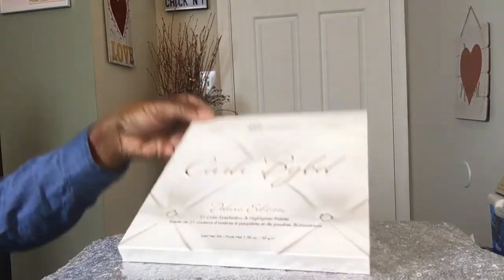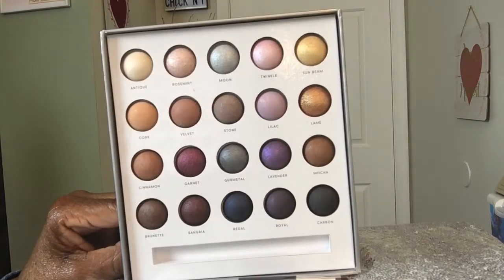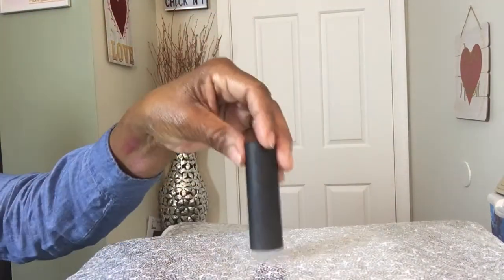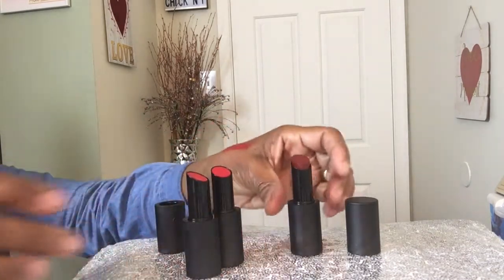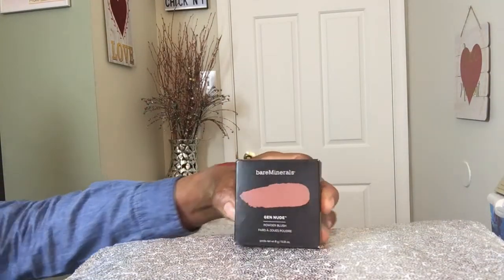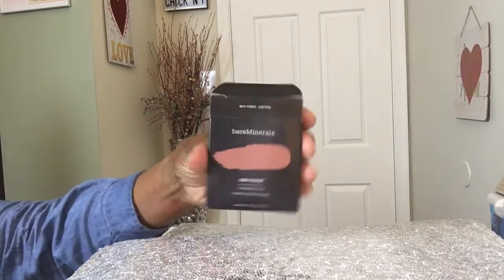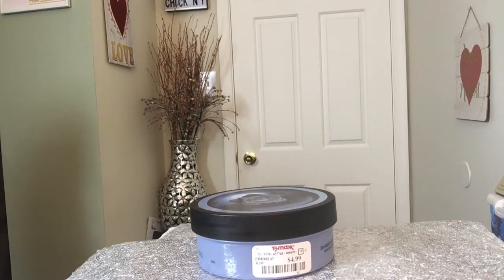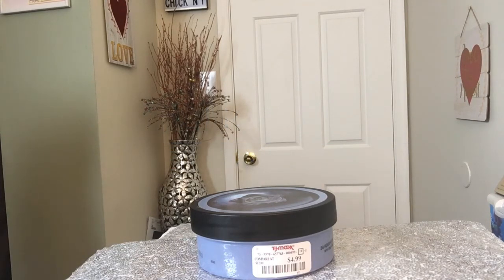OMG Fabulous Makeup Finds At Tj Maxx||Modelchickny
In today's video Modelchickny found so many fabulous makeup finds at one of her favorite storess TjMaxx.

Take a look to see what Modelchickny found today!

Modelchickny

My Tagline-You Gotta Be Strong!

Armani Moore
Owings Mills, Maryland 21117